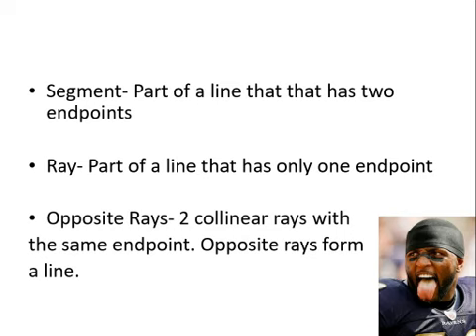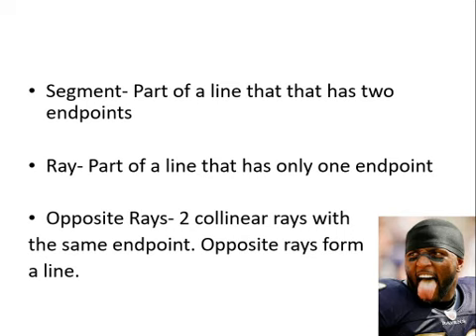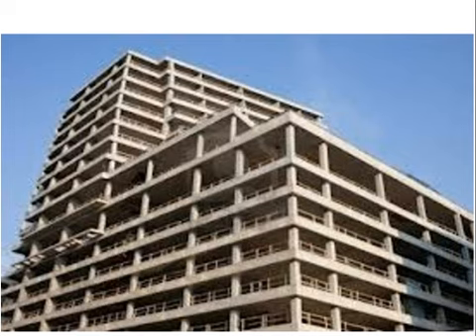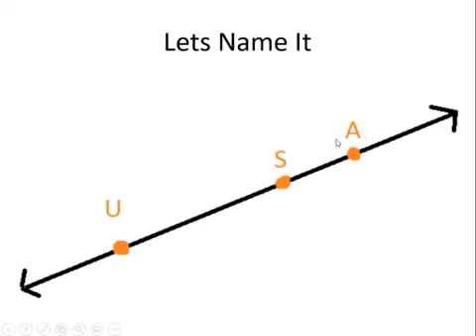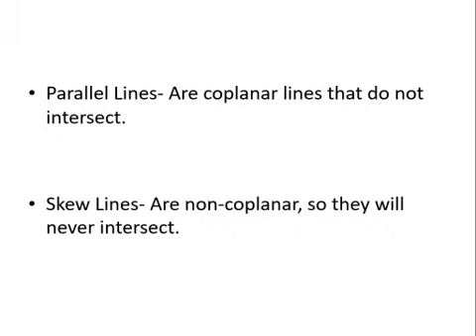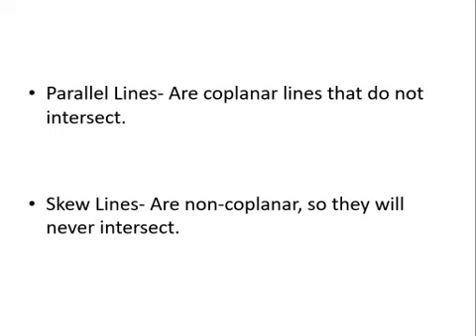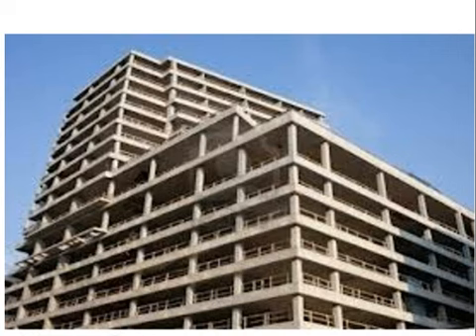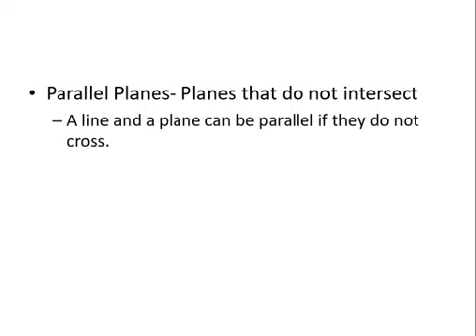Geometry 1-4: Segment, Rays, Parallel Lines, and Planes